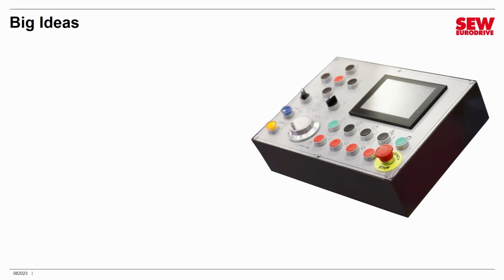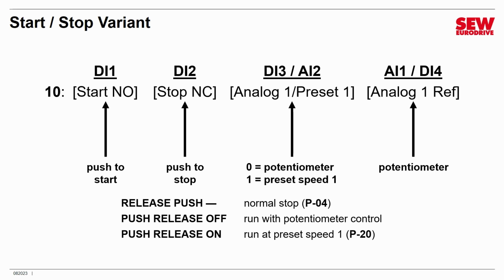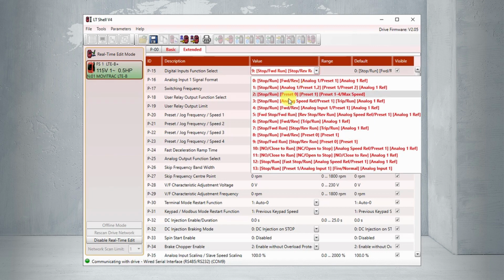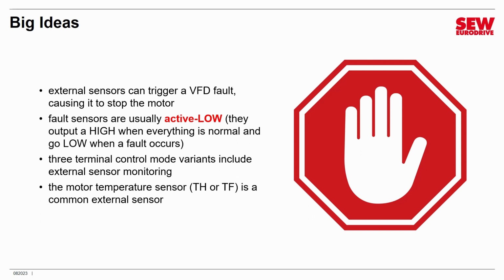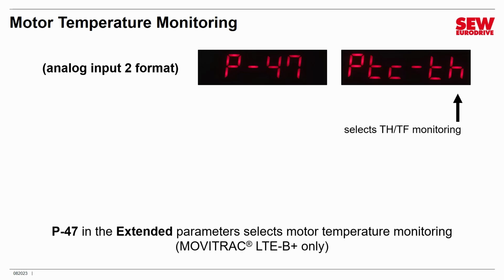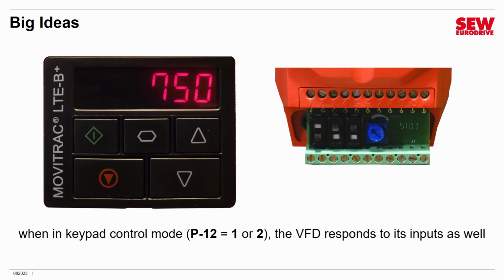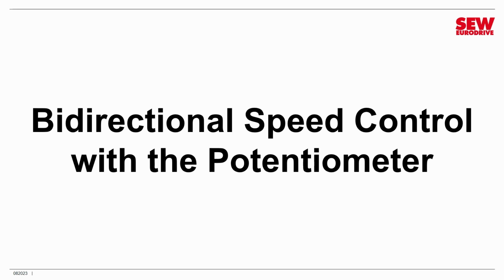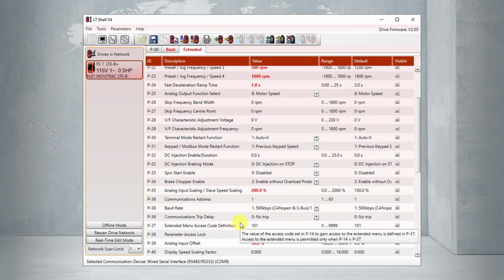MOVITRAC® LTE-B+ Training – Session 6 – Terminal Control Mode #2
The MOVITRAC® LTE-B+’s terminal control mode is so powerful that we need to devote another session to it. We’ll explore several more control variants, including pushbutton control. Then, we’ll take a look at monitoring external fault and motor thermal protection sensors. Finally, we’ll wrap up by exploring how to control the motor’s speed with a potentiometer.

Video Chapters:
00:00 Introduction
00:44 Controlling the VFD with pushbuttons
08:29 Hands-On (Pushbutton Control)
13:03 Monitoring an external fault sensor
18:36 Monitoring a motor thermal protection sensor
21:08 Demonstration (Monitoring Sensors)
24:27 Terminal control in keypad control mode
27:14 Demonstration (Terminal Control in Keypad Mode)
29:35 Bidirectional potentiometer control
32:38 Demonstration (Bidirectional Potentiometer Control)